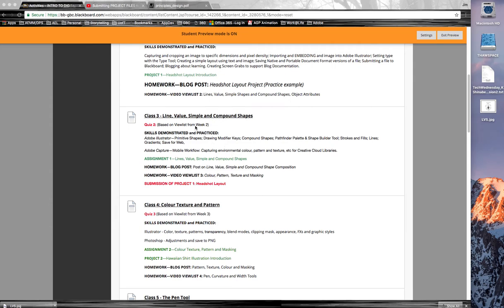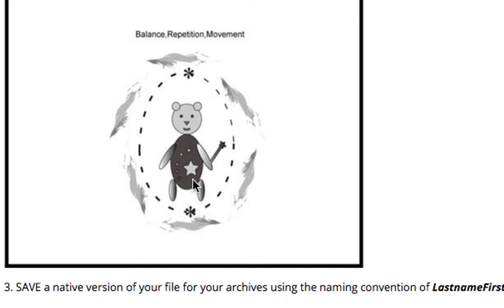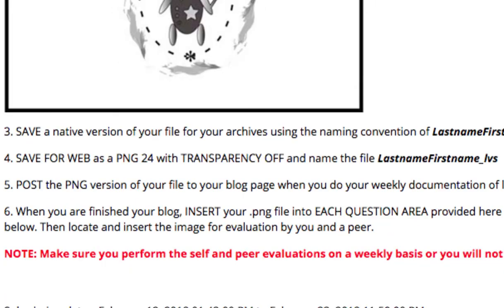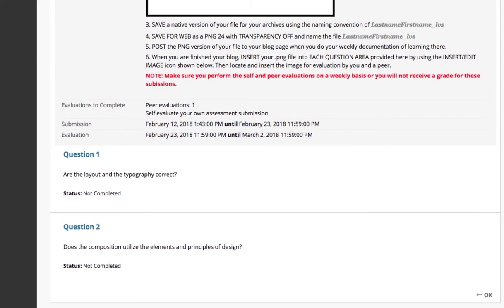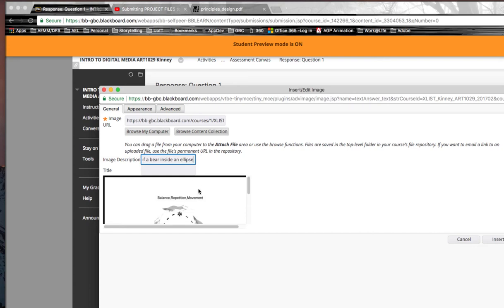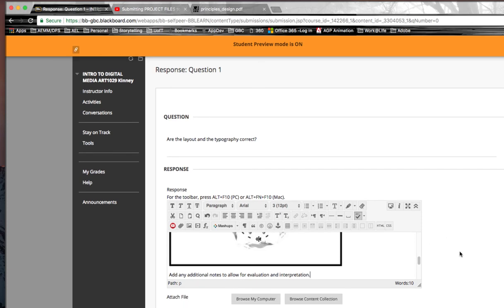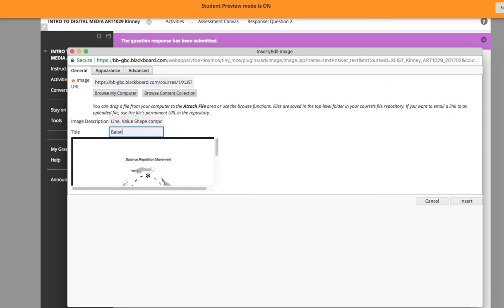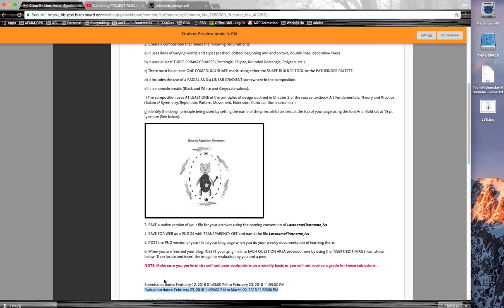Submitting work for self and peer evaluation on Blackboard LMS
Learn how to submit a file for self and peer evaluations on the  Blackboard Learning Management System (LMS)